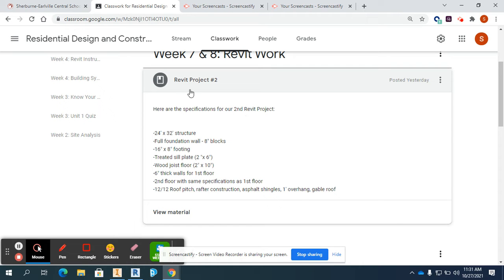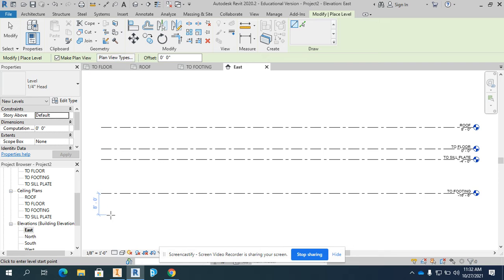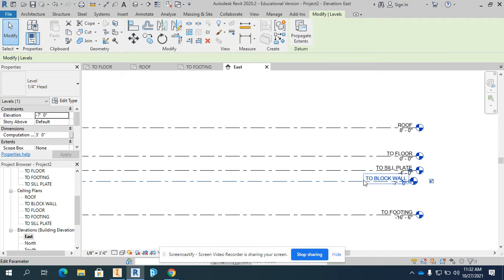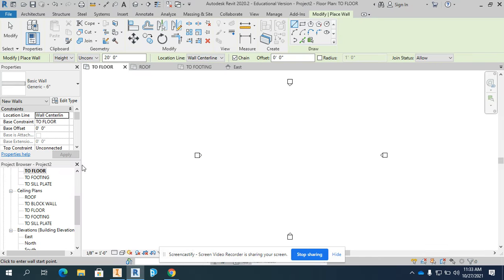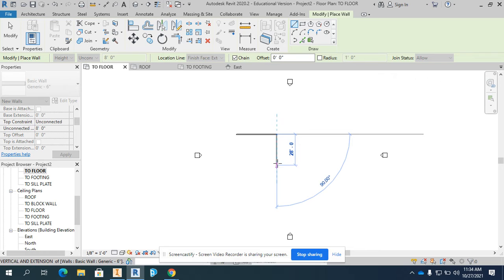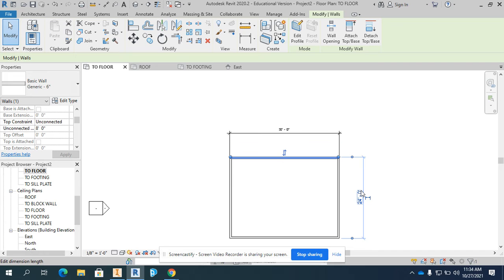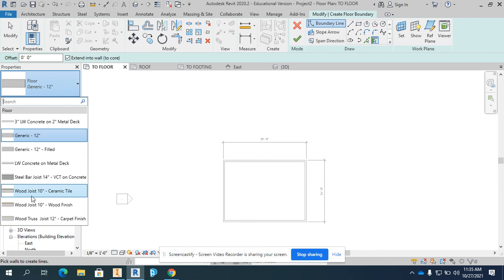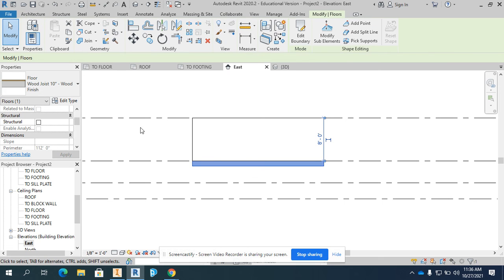Camp Project_Video 1_Levels, walls, floor